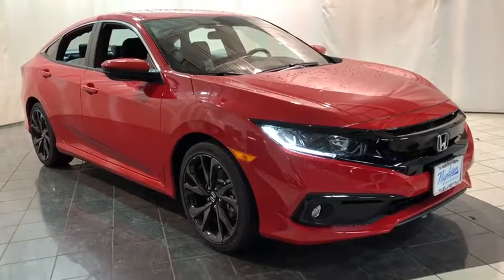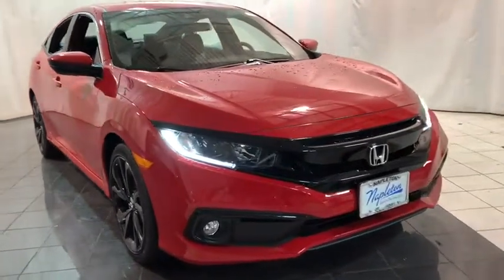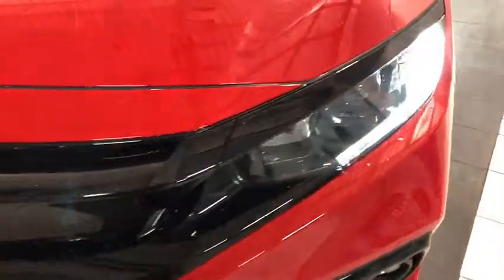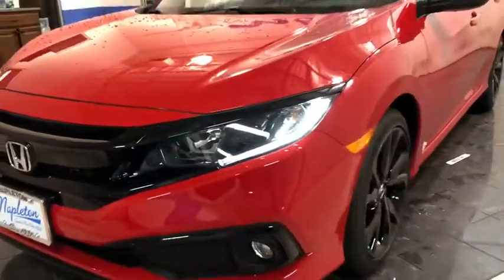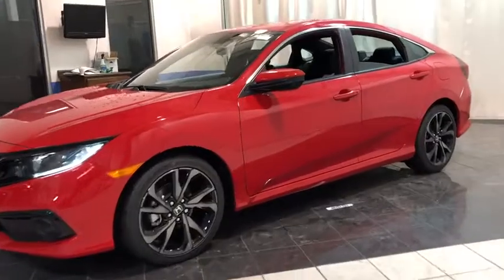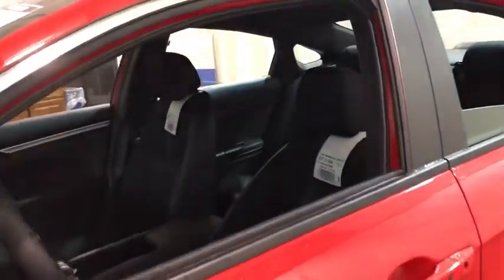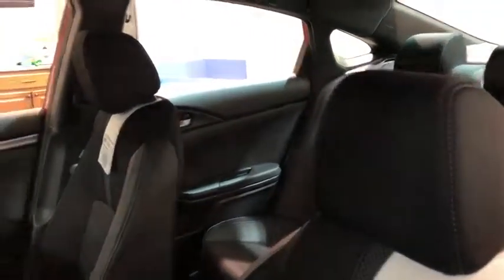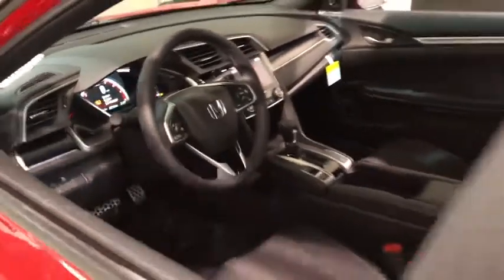2019 Honda Civic near me Oak Lawn, Orland Park, Chicagoland, Northwest Indiana, Joliet, IL 91032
Rallye Red N 2019 Honda Civic available near me in Oak Lawn, Illinois at Napleton Honda Oak Lawn. Servicing the Orland Park, Chicagoland, Northwest Indiana, Joliet, IL area.

Thank you for your interest in our New Honda.  Please contact our Sales Management Team.brDavid Reiser Internet Sales ManagerbrJohn Syriani General Sales Managerbr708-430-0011